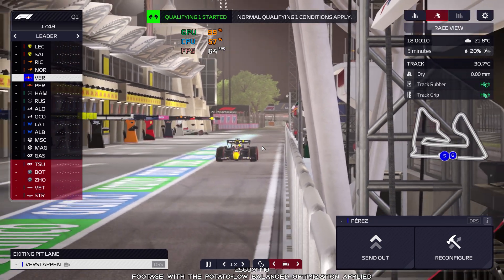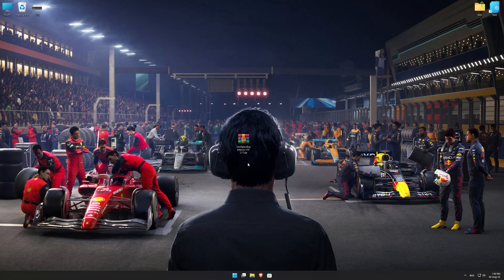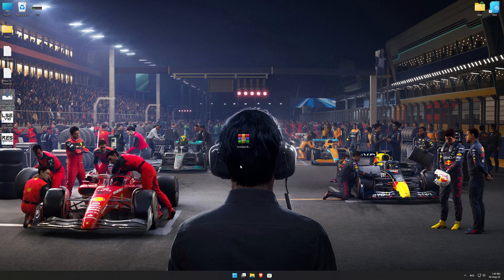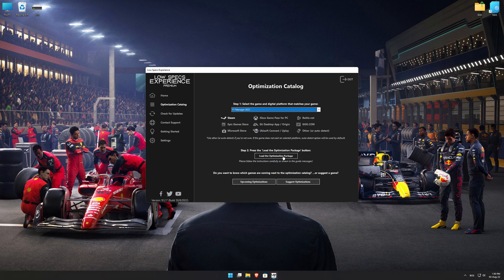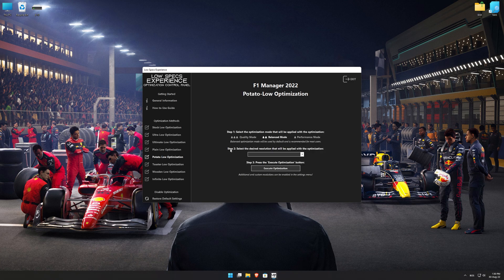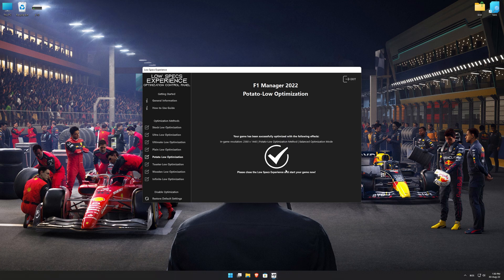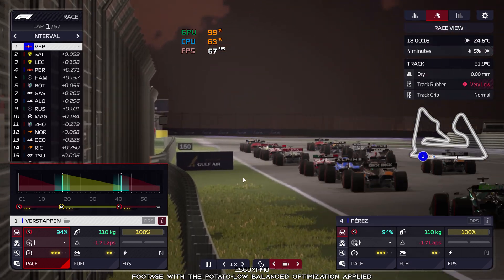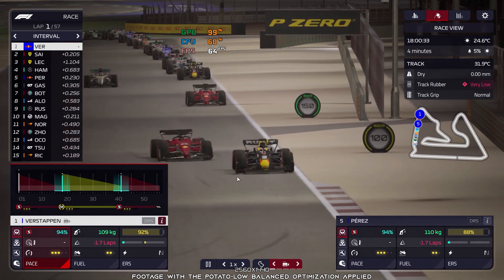F1 Manager 2022 | How to Get Maximum FPS Boost and Fix Lag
This Maximum FPS Boost guide for F1 Manager 2022 shows you how to increase and maximize frame rates, fix lag, reduce stutters, and improve overall performance using the Maximum Performance presets in Low Specs Experience.

⏱️ Timestamps

00:00 Before vs After Optimization
00:42 Optimization Guide
02:17 Additional Gameplay Footage